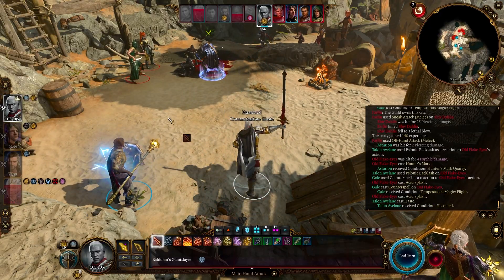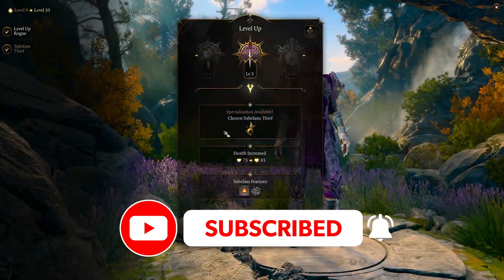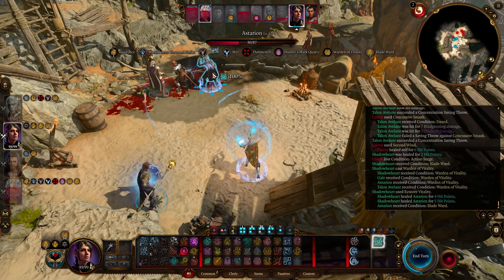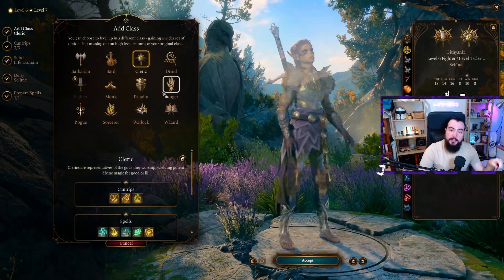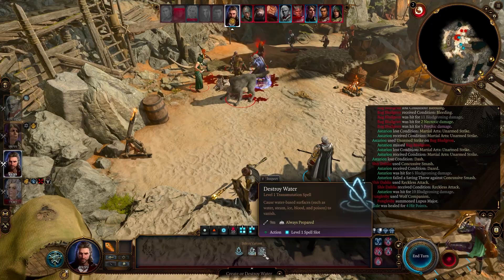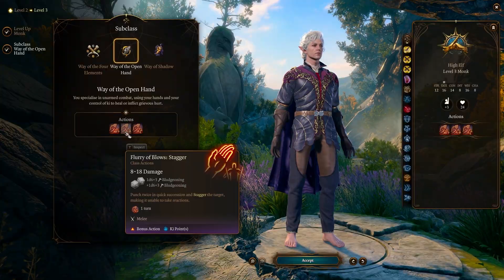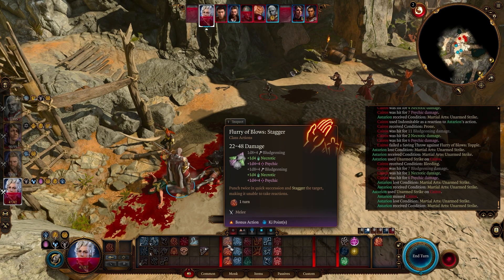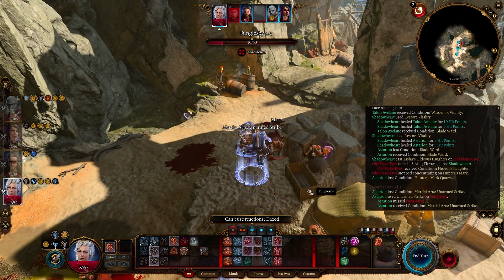My TOP 5 BUILDS In Baldurs Gate 3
Streams are now on Twitch!

┃┃╱╲ in this
┃╱╱╲╲ house we
╱╱╭╮╲╲leave a
▔▏┗┛▕▔ like on